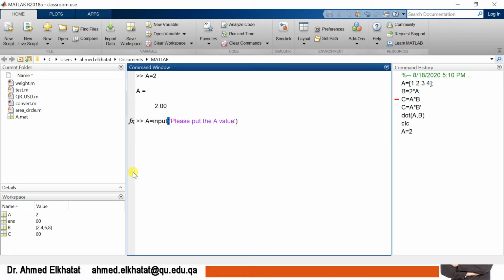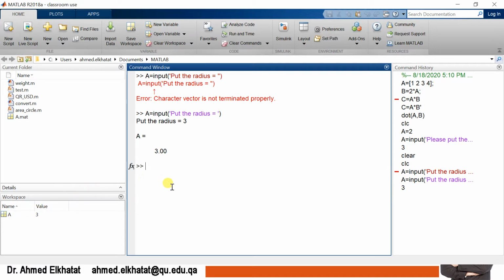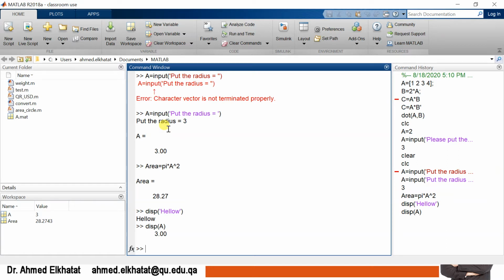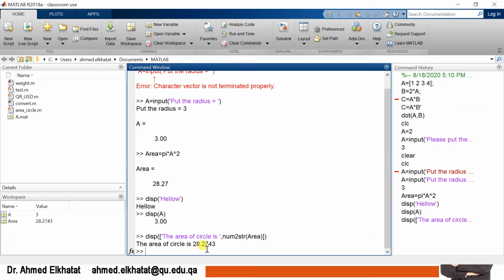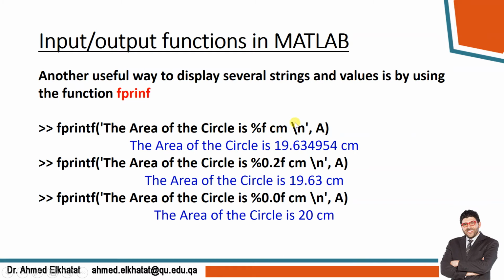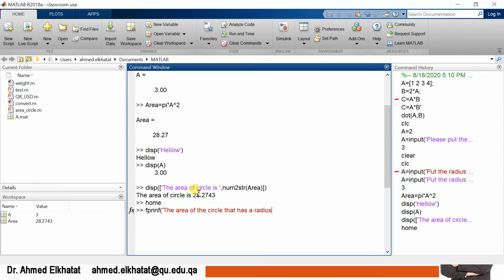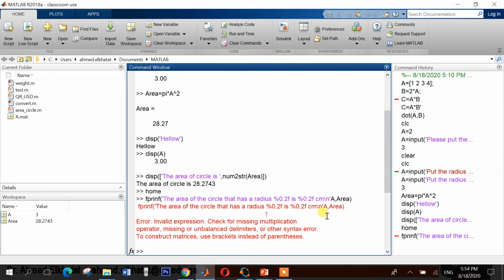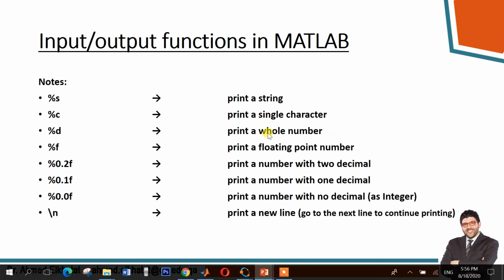Module 1 Introduction [6/6] Input output functions in MATLAB